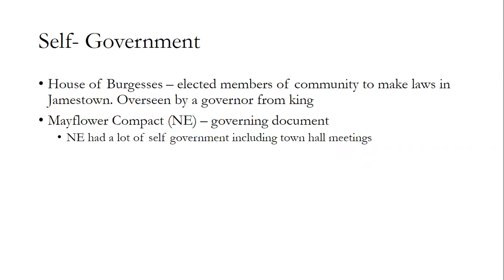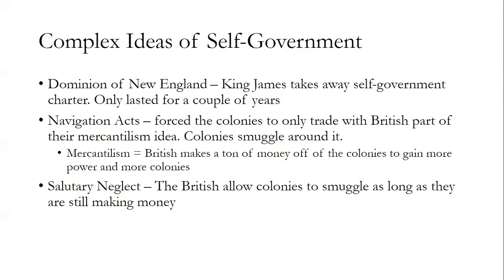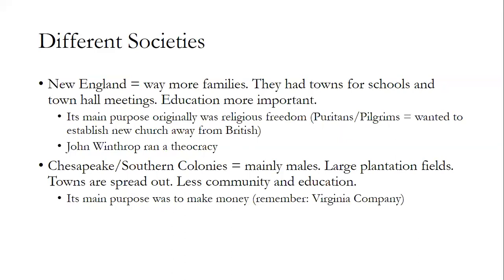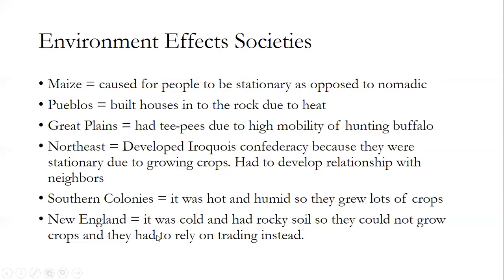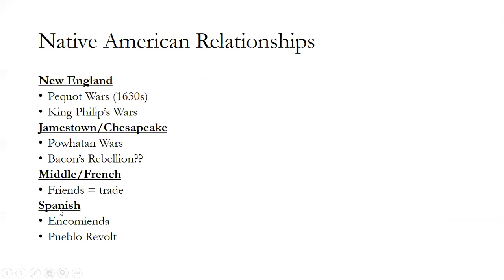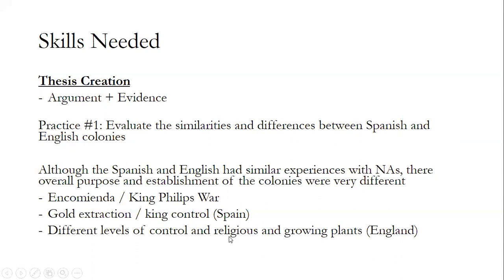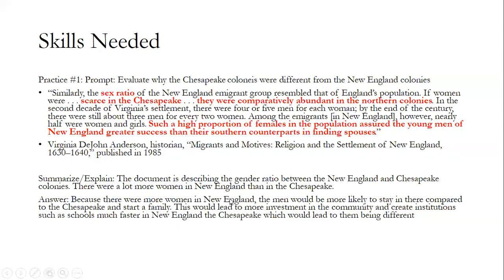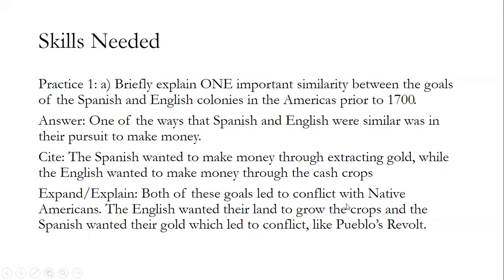Study Guide for Test 1